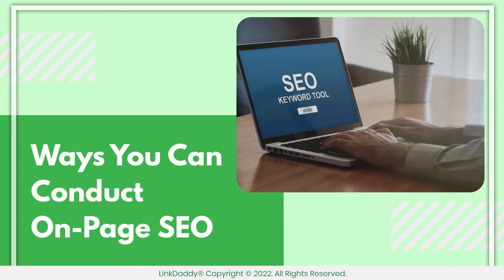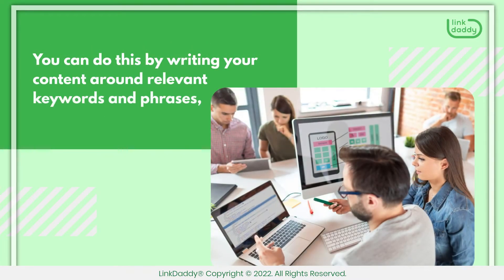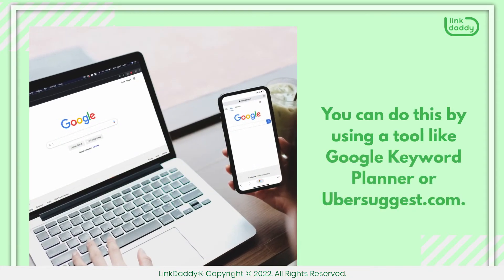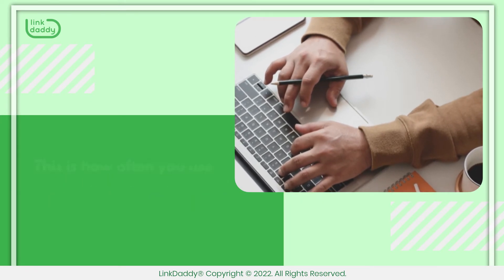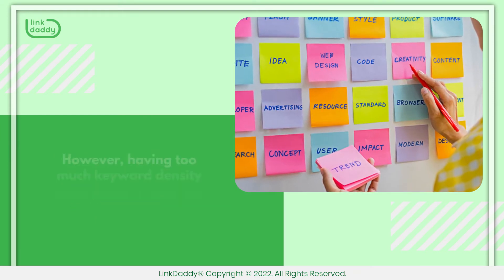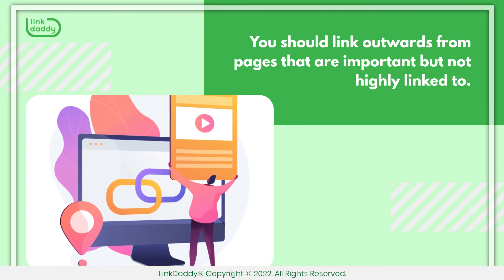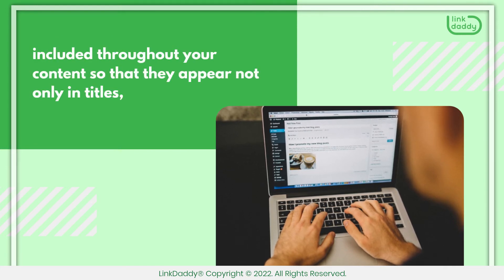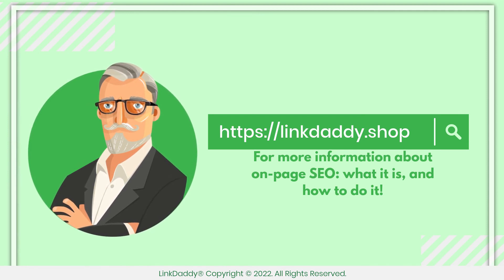Ways You Can Conduct On-Page SEO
On-page SEO refers to the way that you optimize your web page for search engines. There are many different ways to do this, and we're going to take a look at a few of them here!

Chapters
00:03 Ways You Can Conduct On-Page SEO
00:15 You Can Conduct On-Page SEO by Using Relevant Keywords
00:30 You Can Conduct On-Page SEO Through Keyword Research
01:02 You Can Conduct On-Page SEO Through Keyword Density Analysis
01:36 You Can Conduct On-Page SEO Through Internal Linking
02:01 You Can Conduct On-Page SEO Through Keyword Placement and Optimization

First, we'll talk about how you can optimize your page for search engines with keywords. You can do this by writing your content around relevant keywords and phrases, as well as using them in your title tags and meta descriptions.

The next way you can conduct on-page SEO is through keyword research. Keyword research involves researching what terms people are searching for when they use search engines like Google or Bing. You can do this by using a tool like Google Keyword Planner or Ubersuggest.com. The latter allows you to input a few words and see what other terms people might be looking for when they're searching for those terms. This can help you determine what kinds of keywords to include in your on-page SEO strategy.

Next up is keyword density or keyword density analysis. This is how often you use keywords in relation to the total number of words on the page. For example, if you have a 2,000-word article and there are 5 instances of the keyword "SEO," then your keyword density would be 2%. Having a low keyword density can hurt your rankings because Google sees it as spammy behavior. However, having too much keyword density could make it seem like you're trying too hard to rank for that phrase.

The fourth method of conducting on-page SEO we’re going to talk about is internal linking. Internal linking is the act of linking one page on your site to another one on your site. You should link outwards from pages that are important but not highly linked to. An example would be pages with lots of internal links. This way, they don't look like they're "dead ends."

Finally, the last way of conducting on-page SEO we’ll tackle is keyword placement and optimization. This is where you make sure that the words and phrases you've chosen as keywords are included throughout your content so that they appear not only in titles, but also in subheadings, paragraphs, bullet points, and other formatting elements that help organize information on your site.

Make sure you understand everything there is to know about on-page SEO!
now for more information about on-page SEO: what it is, and how to do it!